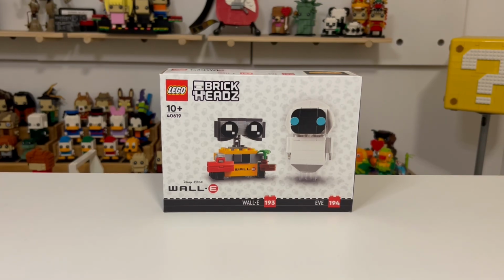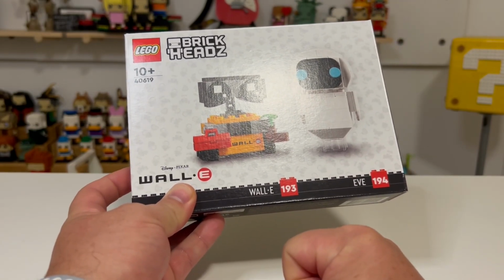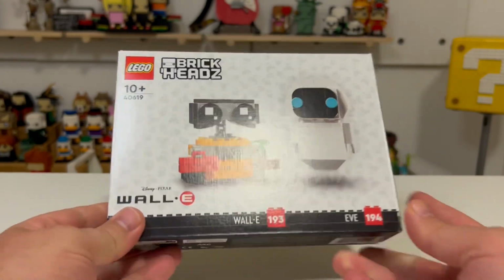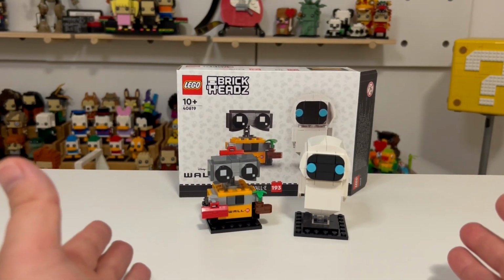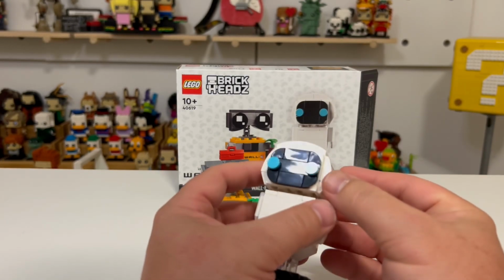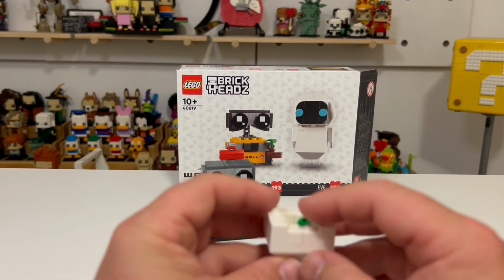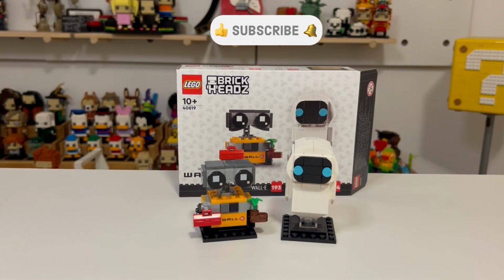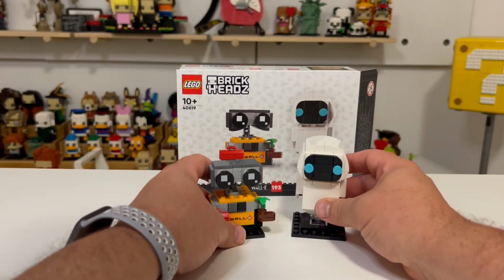Lego Sunday Morning Buildz - Wall*E & Eve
Sunday Morning Buildz
Disney Pixar Eve & Wall-E
Set #: 40619
Pieces: 155
193 Eve
194 Wall-E
Build Time: 18min

Tech used to create this.
- Recorded on a iPhone 14
- Timelapse recorded on iPhone 11 Pro
- Still images photographed using iPhone 14
- Opening graphics created using Spark Post app by Adobe
- Video editing done on iPad Pro using LumaFusion app
- Audio recorded straight into the iPhone